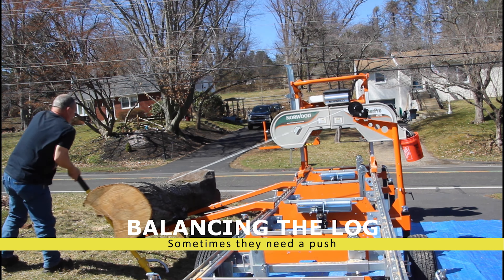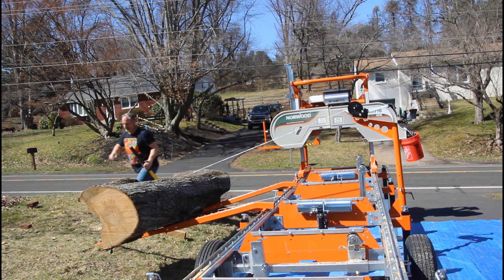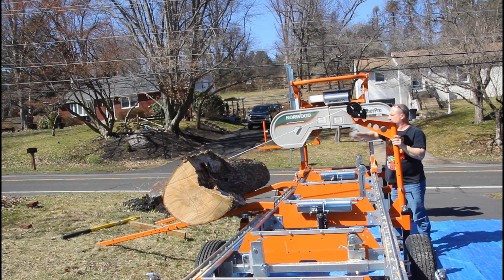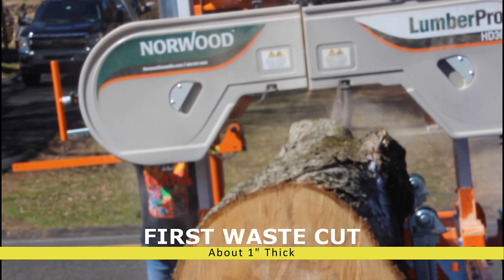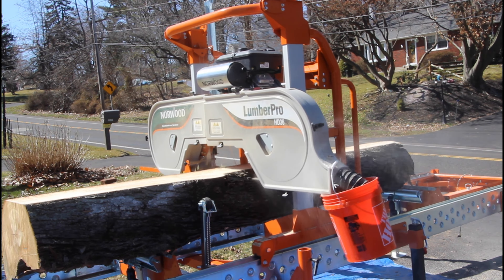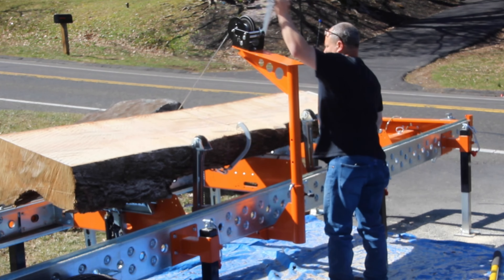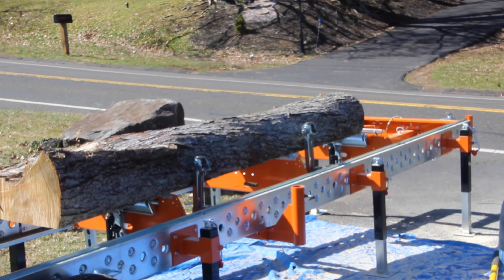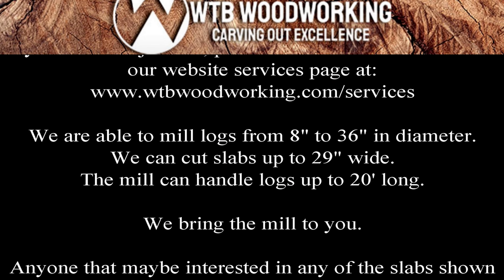Norwood HD36 Lumber Mill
Follow us instagram @ wtbwoodworking